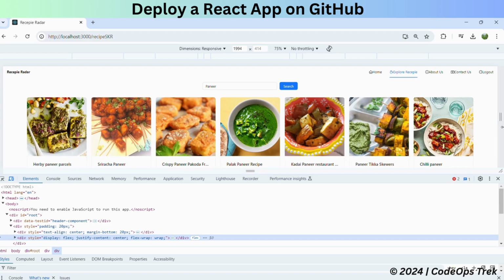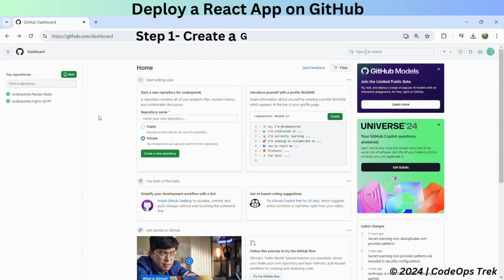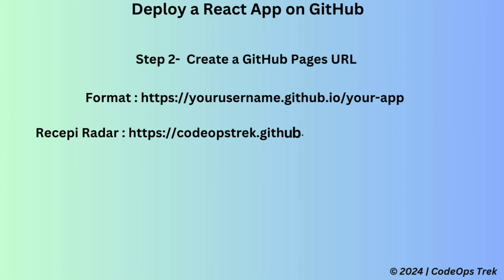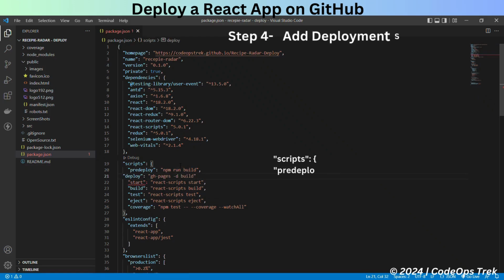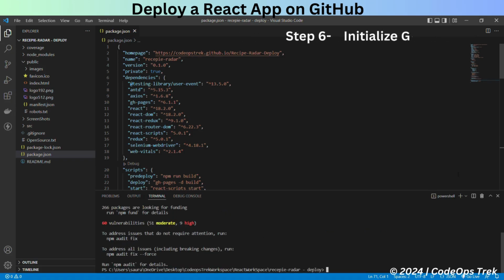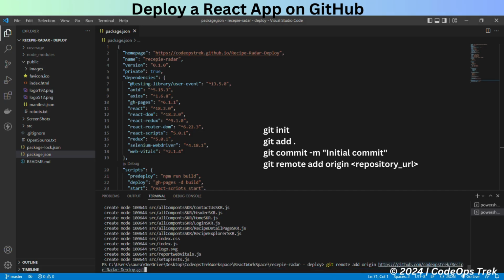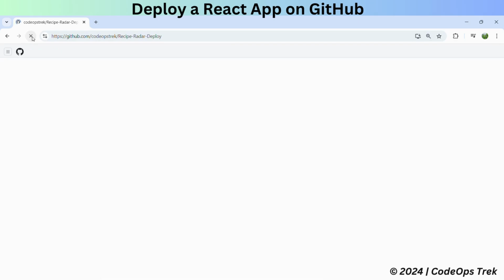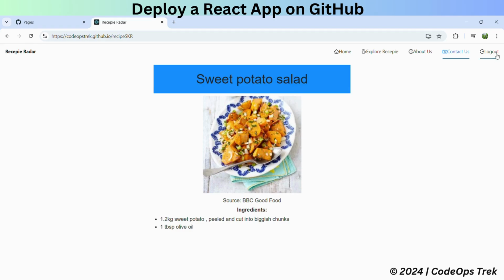How to Deploy a React App on GitHub | Step-by-Step Guide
Welcome to CodeOps Trek! 🌐

In this video, we'll walk you through the entire process of deploying a React application on GitHub Pages for free. Whether you're a beginner or an experienced developer, this tutorial will help you showcase your projects and make them accessible online. We’ll use our 'Recipe Radar' app as an example, a responsive web and mobile application that allows users to search and explore a variety of food recipes.

How do I deploy a React app on GitHub Pages?
What are the necessary steps to deploy a React app on GitHub?
How do I configure the package.json file for GitHub Pages deployment?
What is the purpose of the gh-pages package in React deployment?
How do I set the homepage URL in my package.json for GitHub Pages?
How to build a React app for production?
Deploy React App on github